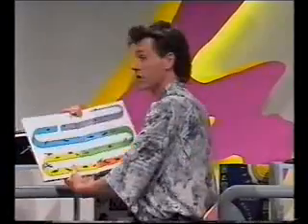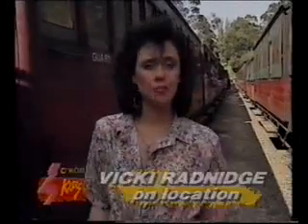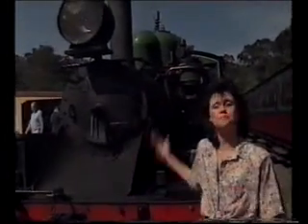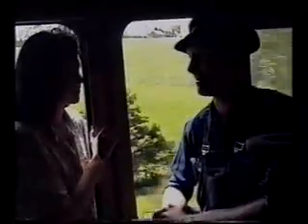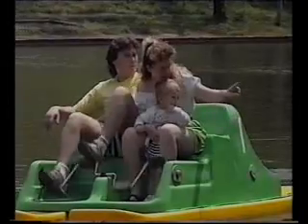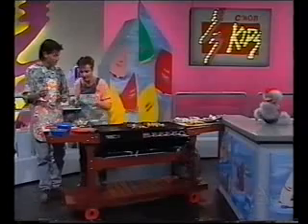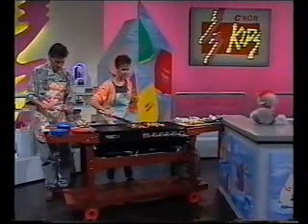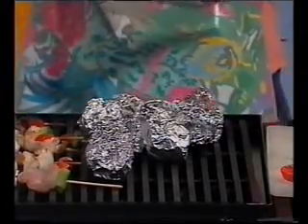c'mon kids 2 of 7 new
C'mon Kids this is best of the shows I aded to VSH as 1hr show round about 5 eps in the 1hr host are Robin Roenfeldt and Narelle Higson  out side stuff Vicji Radnidge